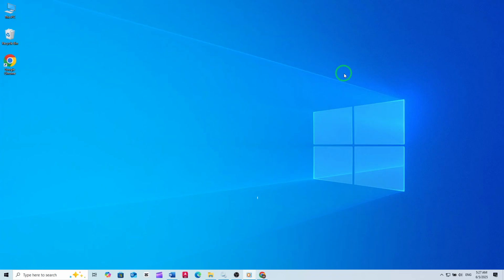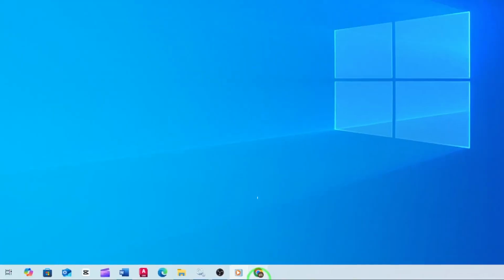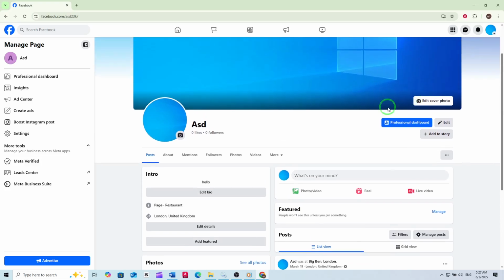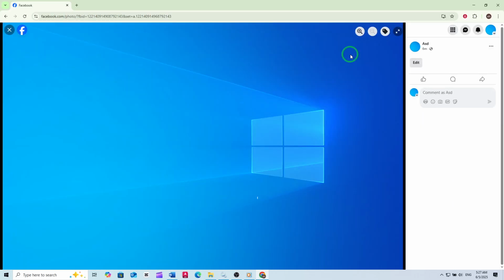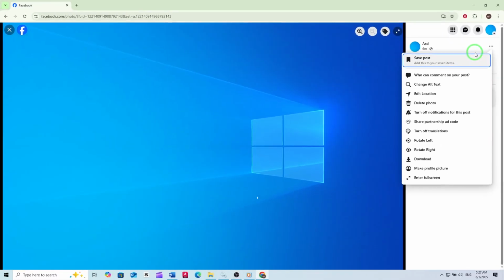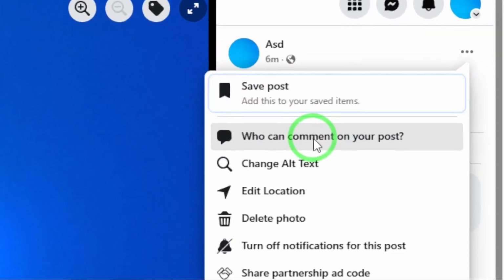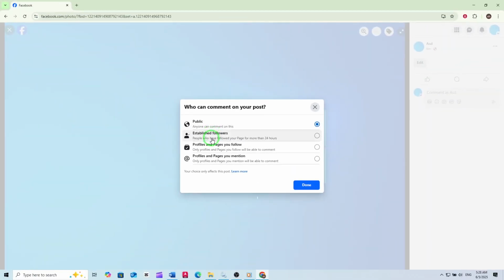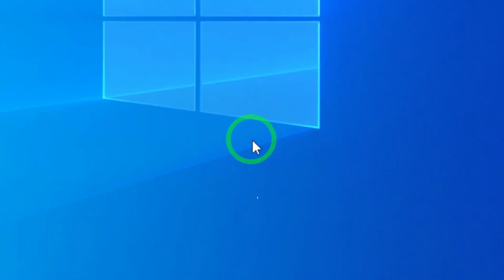How To Allow Comments From Followers On Your Page Cover Photo On Facebook On PC (New Update)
Learn how to allow comments from followers on your Facebook page cover photo on PC with the latest update. This quick guide shows you how to manage who can comment on your cover photo, helping you control engagement and interaction on your page.

1. Open Facebook from your browser

2. Click on the profile photo at the top of the page

3. Enter to your page, click on your cover photo

4. Click on the three dots under the photo, choose Who can comment on your post

5. Choose Established followers, click Done

Follow these steps to easily update your comment settings and boost meaningful conversations on your Facebook page cover photo.-
Timeline:
00:00 Start
00:12 How to do it
01:05 End